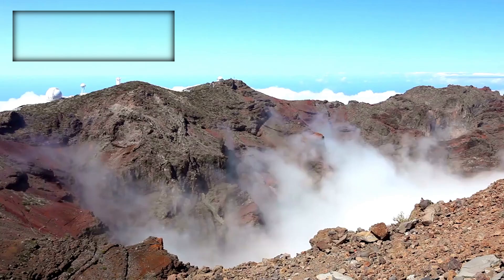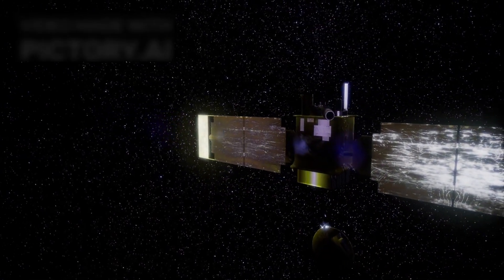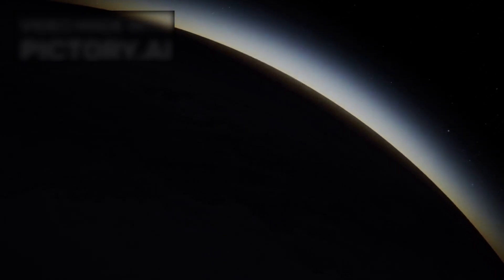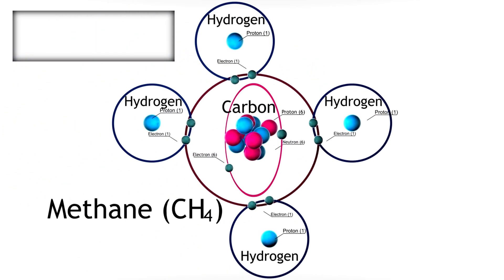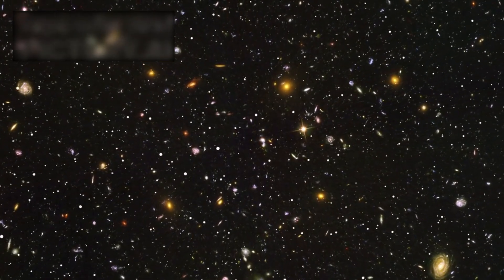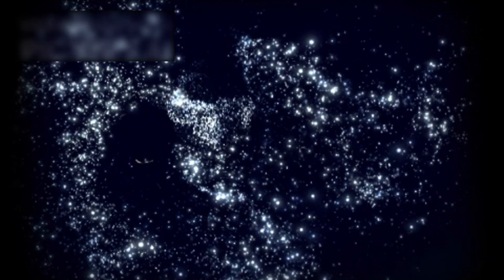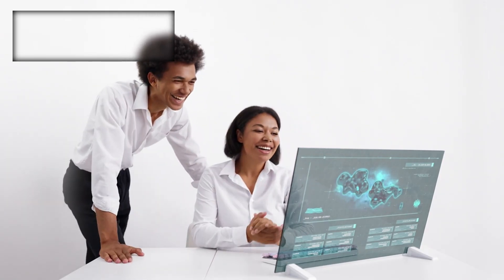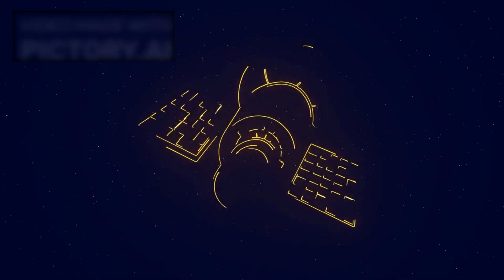James Webb Telescope Announces First Real Image of Exoplanet K2-12B